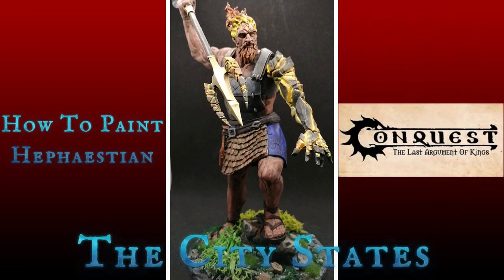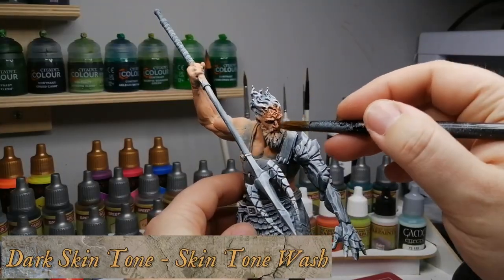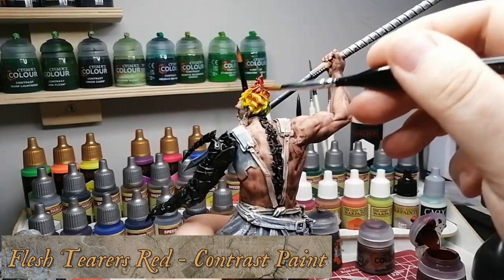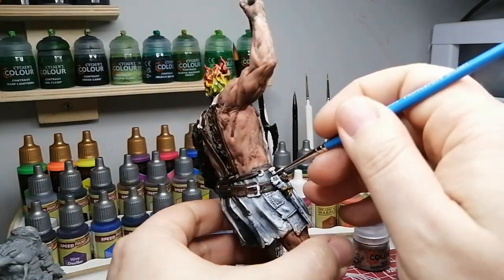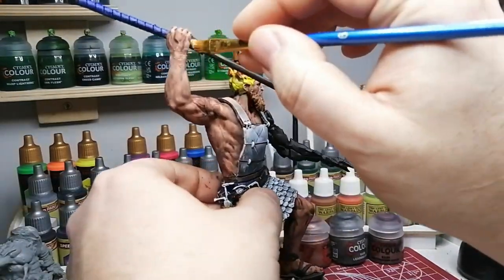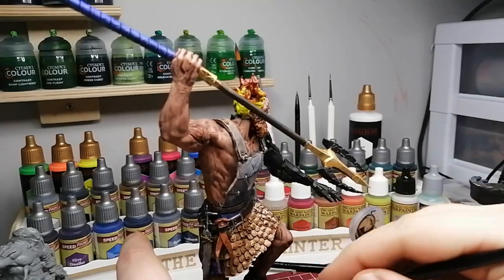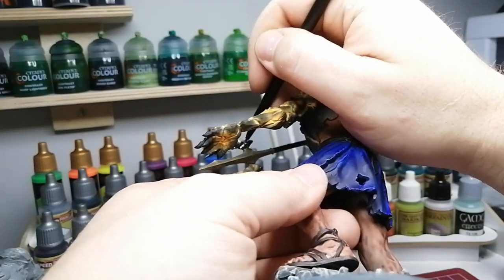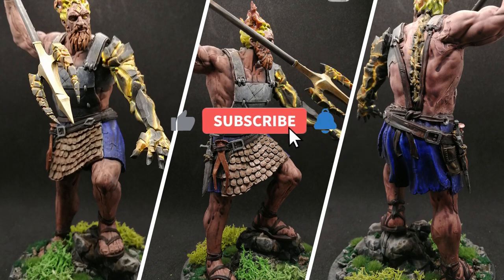How to Paint Hephaestian from the City States - Conquest Last Argument of Kings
Painting this "miniature" was such a blast and not that long either.
I used some airbrushing paints, contrast paints, and more to get this ,amazing gift of a miniature from Para Bellum Games, to the table.